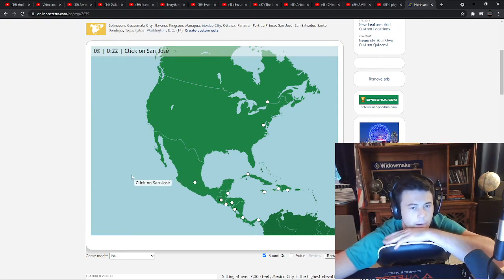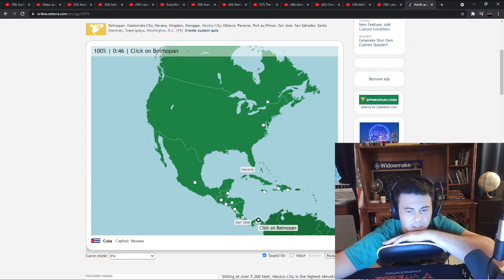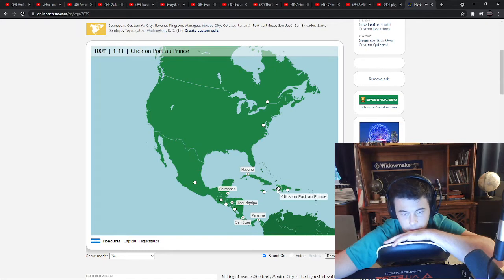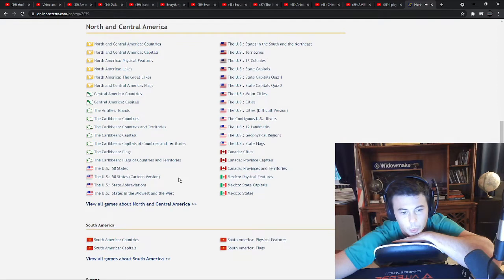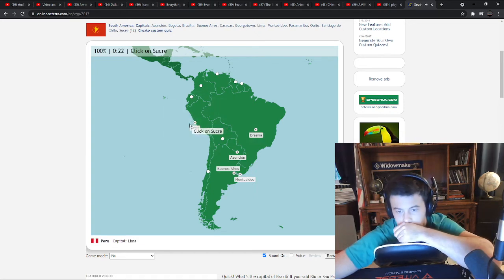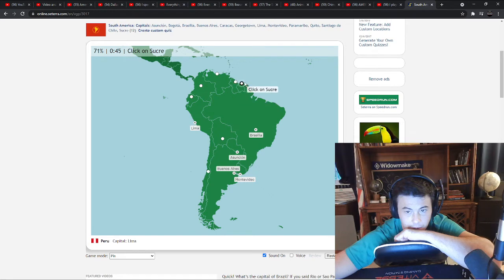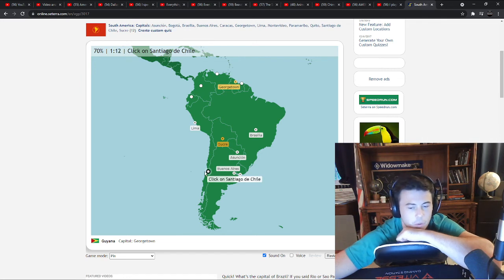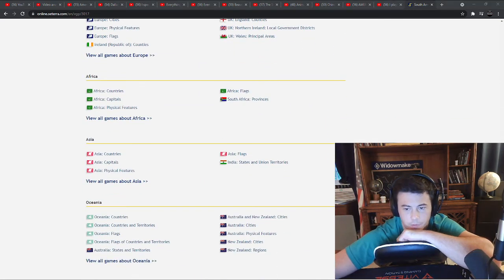Capitals of North and South America Quiz!